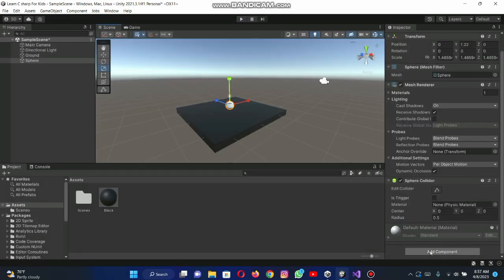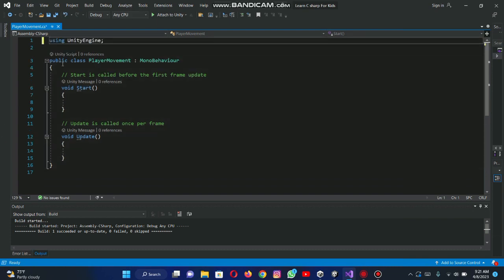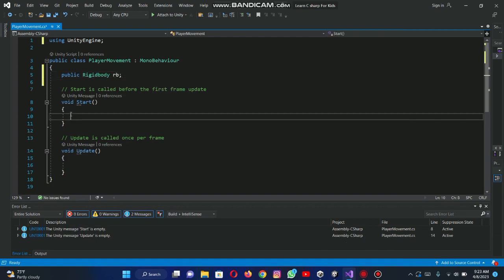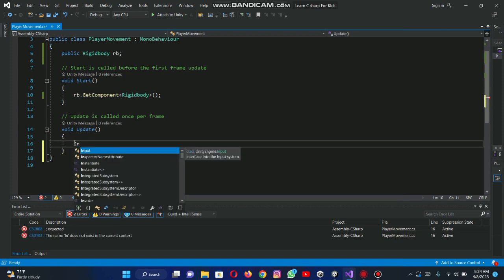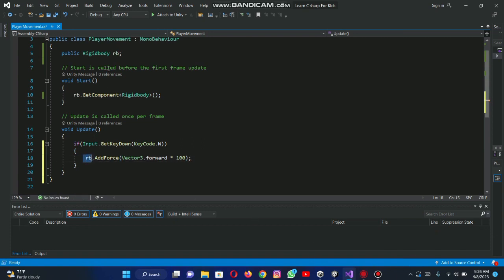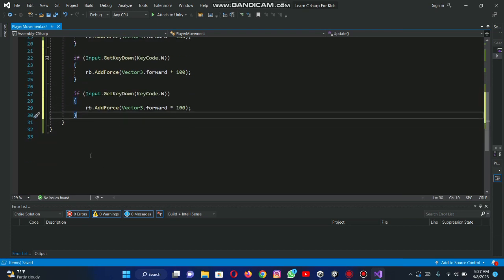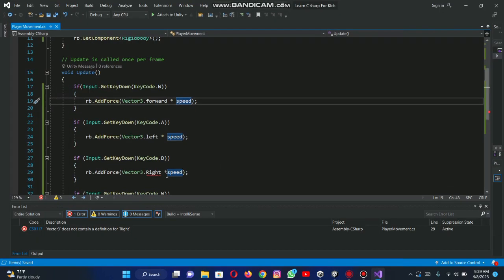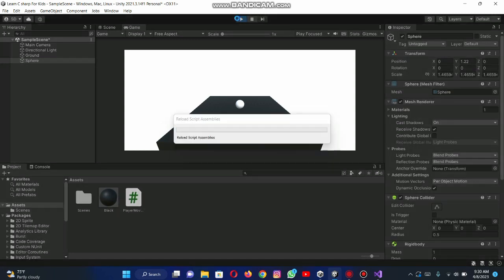Learn C# in Unity | For kids | Giving movement | @Shaheer-Development